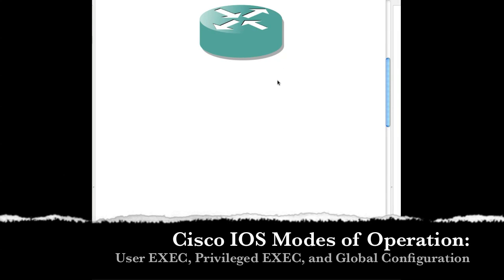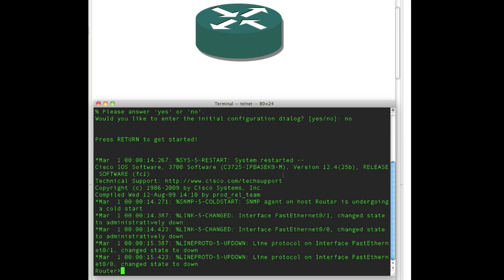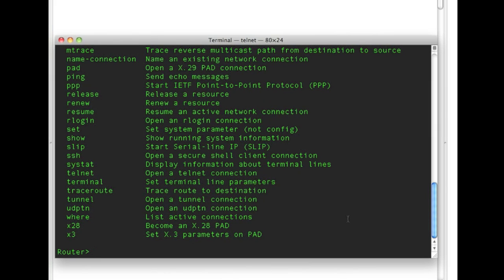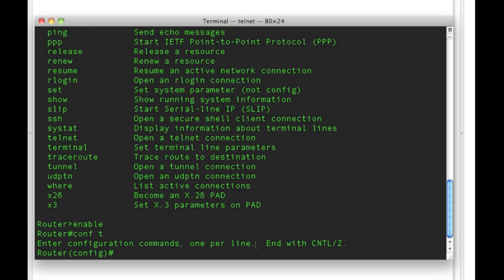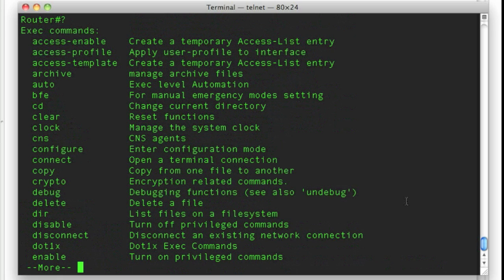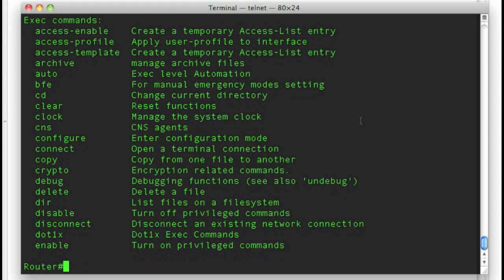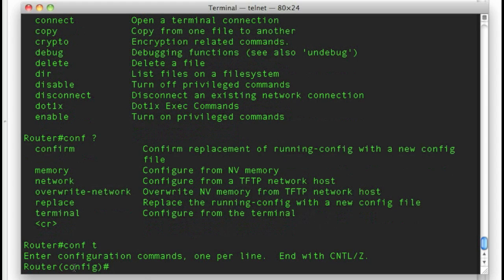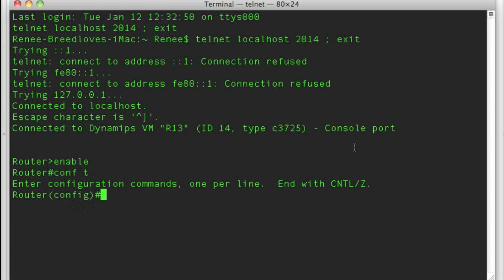Basic Cisco Router Config Study 1 of 10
Cisco IOS Modes of Operation:
User EXEC, Privileged EXEC mode, and Global Config